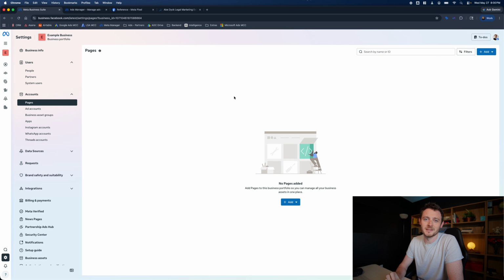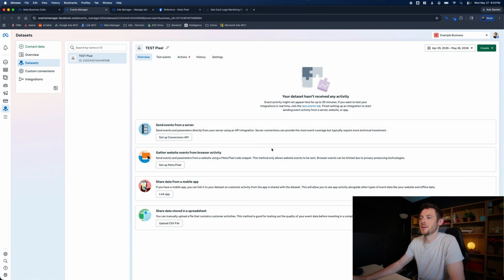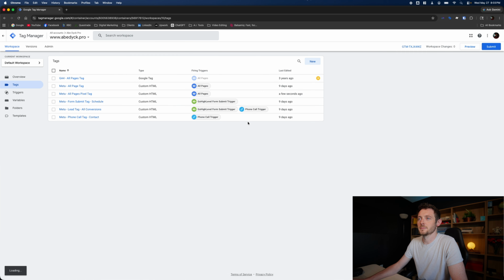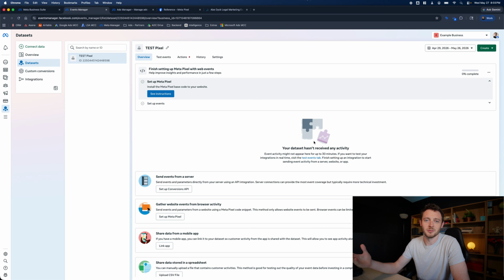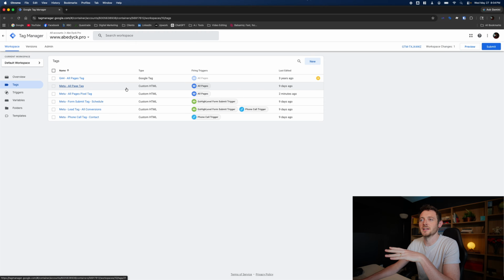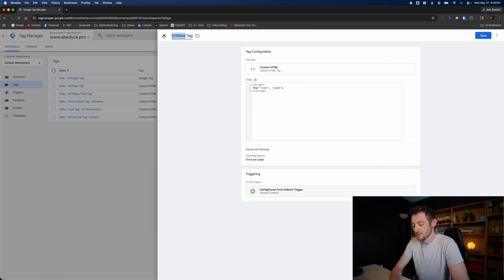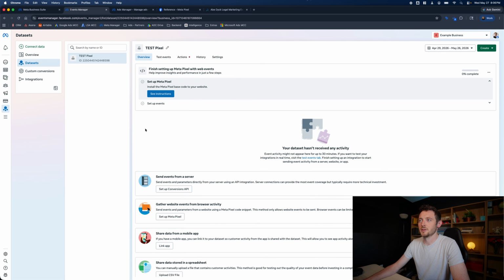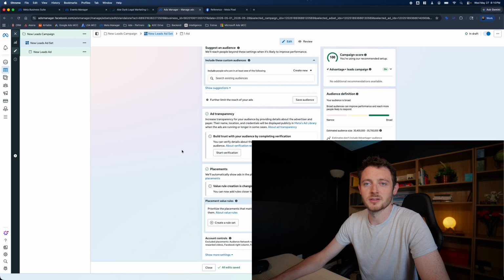How To Set Up & Install The Meta Pixel & Conversion Tracking (2026)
Quick tutorial on setting the Facebooks tracking pixel and conversions in 2026.

Standard Conversion Code:
script
fbq('track', 'Lead');
/script